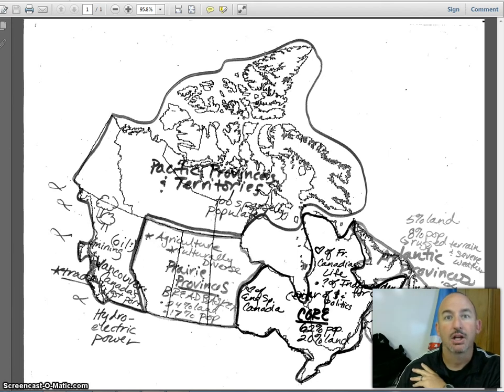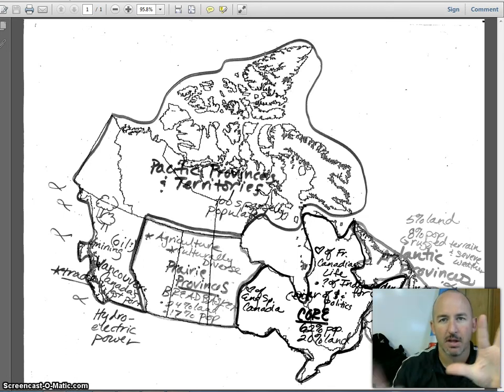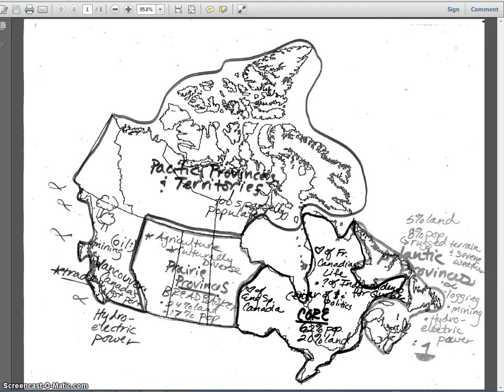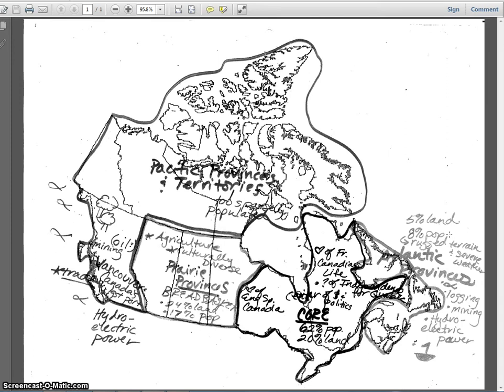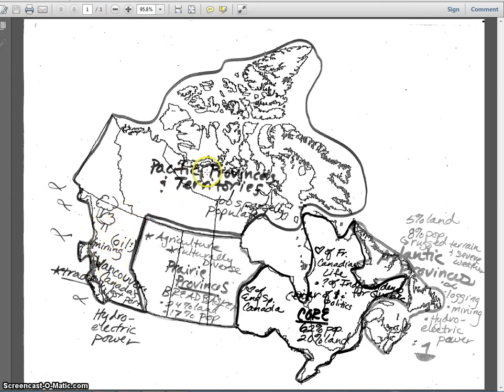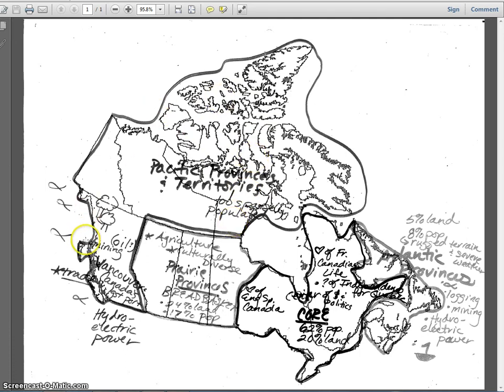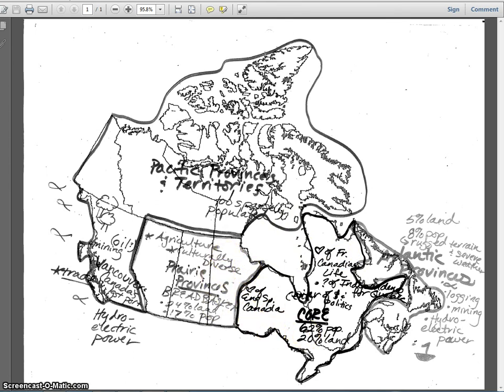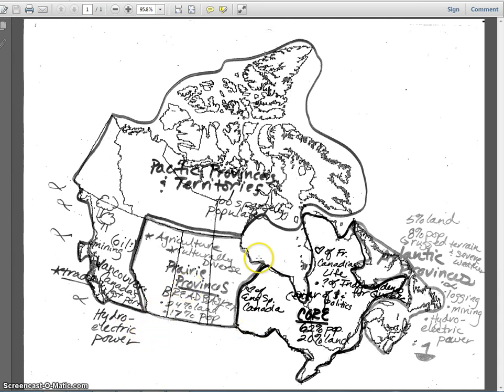Phys Geo Canada Pt 1